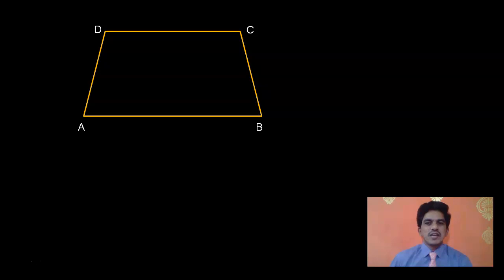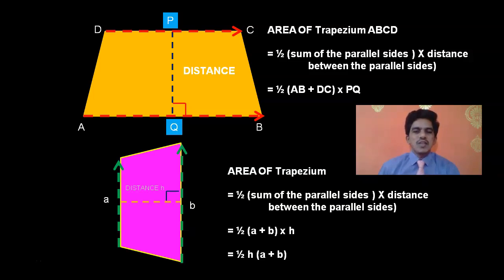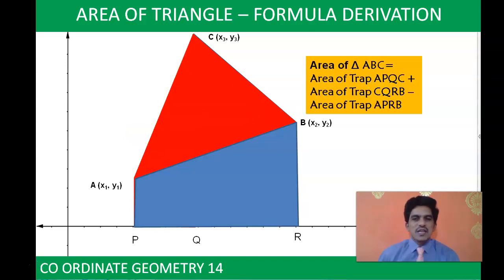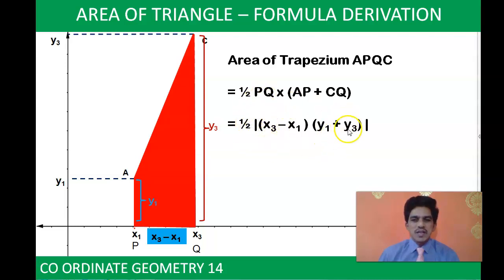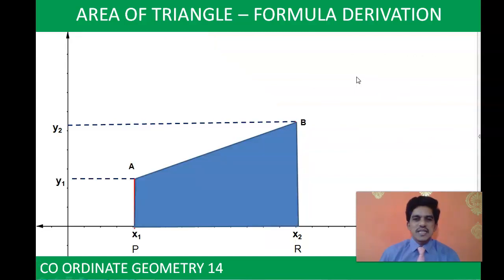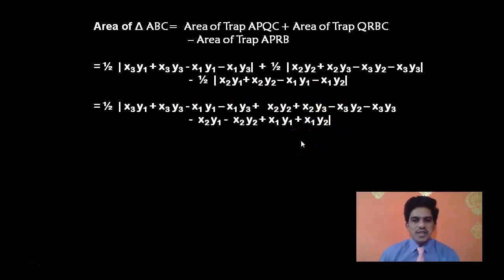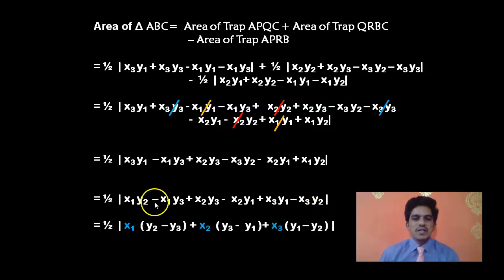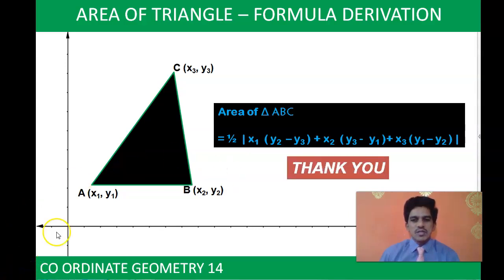AREA OF TRIANGLE - FORMULA DERIVATION - CO ORDINATE GEOMETRY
THIS VIDEO EXPLAINS THE DERIVATION OF AREA OF A TRIANGLE IN CO ORDINATE GEOMETRY